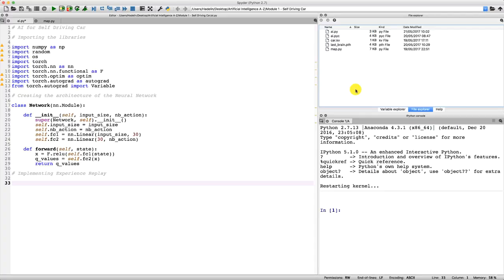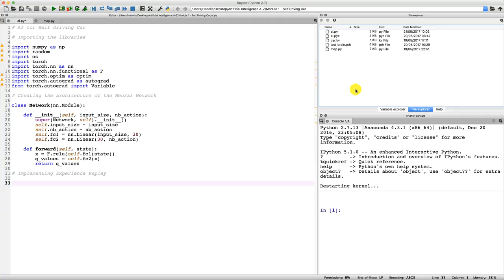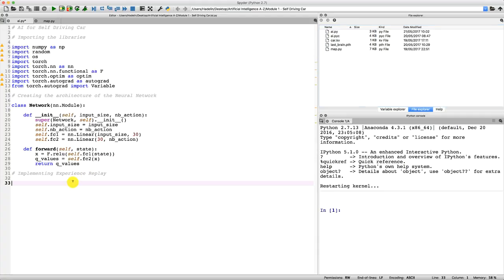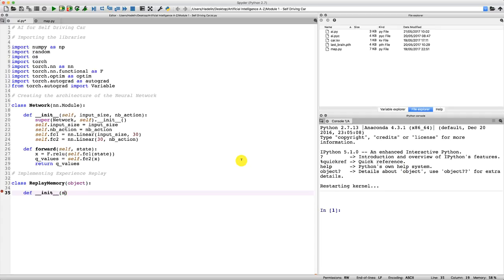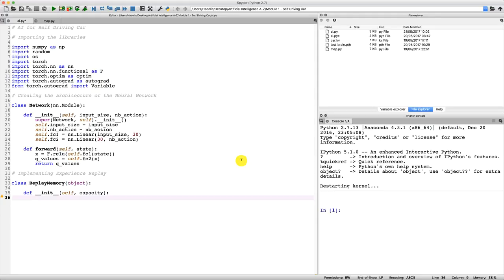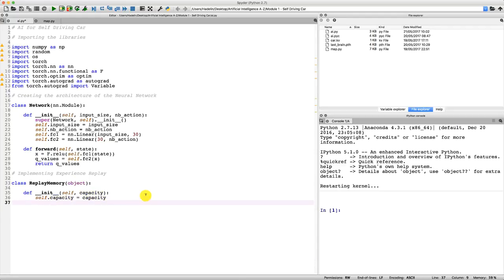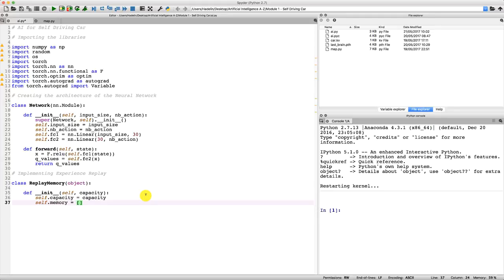037 Self Driving Car Step 6